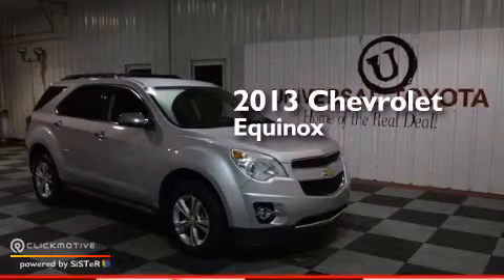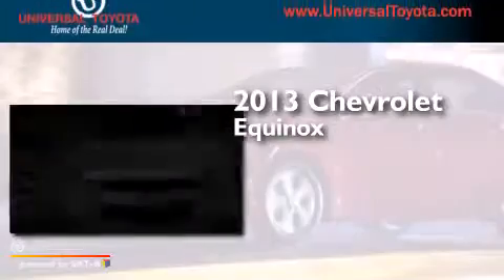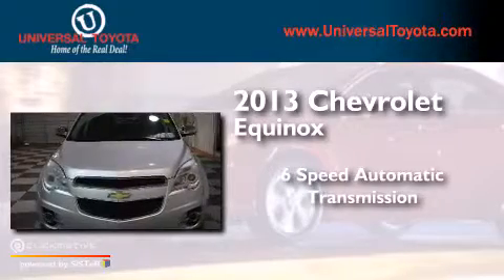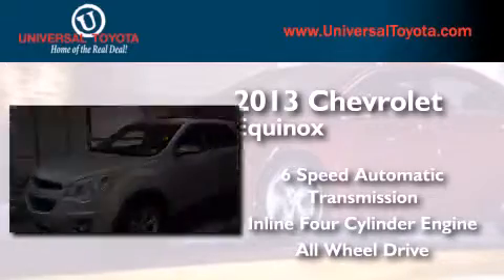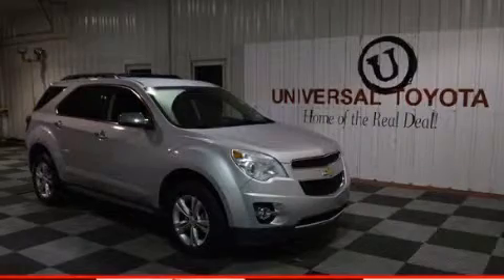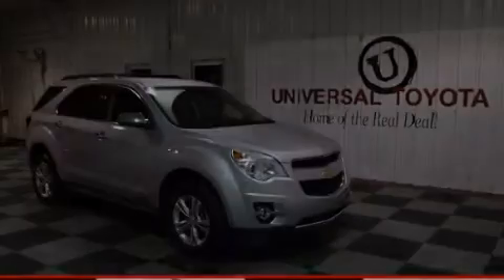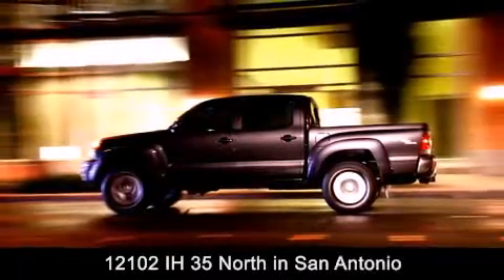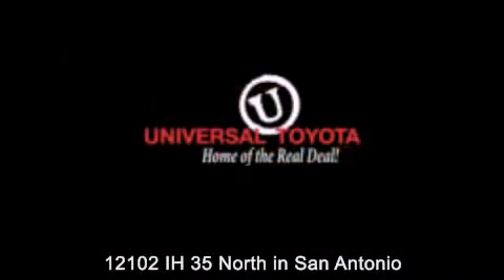Used 2013 Chevrolet Equinox Boerne TX Universal Toyota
We have been honored to serve the San Antonio TX area , we promise that your experience at our dealership will exceed your expectations ! Year : 2013 Make : Chevrolet Model : Equinox Engine : Gas/Ethanol I4 2.4/145 Trans . : Automatic Exterior : Silver Miles : 61,450 Stock : 29085 Universal Toyota 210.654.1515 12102 IH 35 North San Antonio , TX 78233